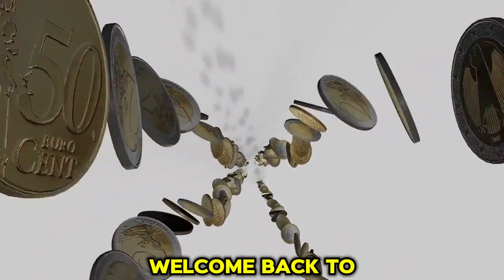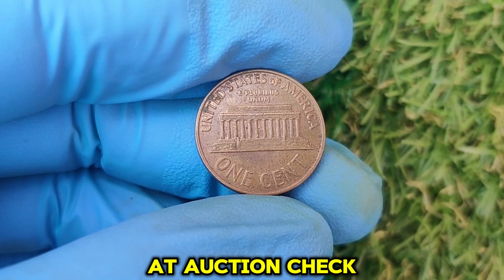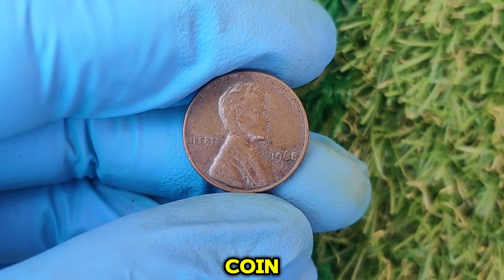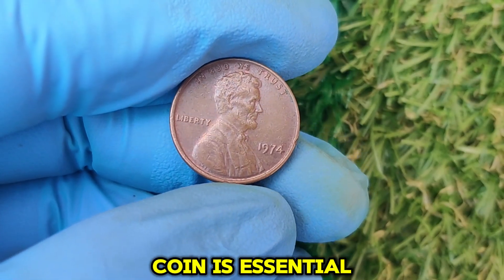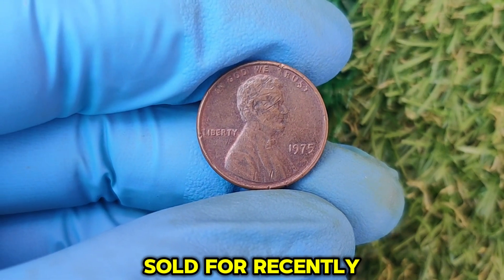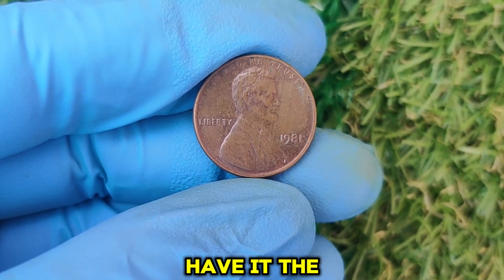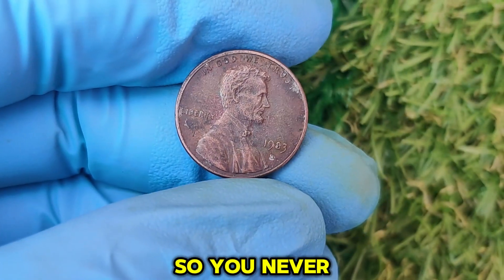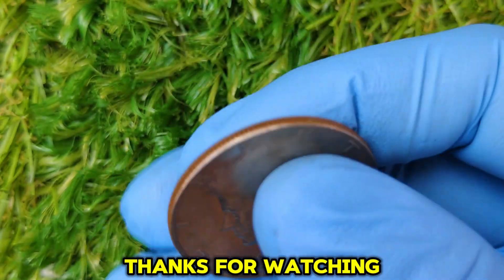TOP 20 MOST VALUABLE ONE CENT RARE COINS WORTH A FORTUNE: THAT ARE WORTH MILLION OF DOLLARS